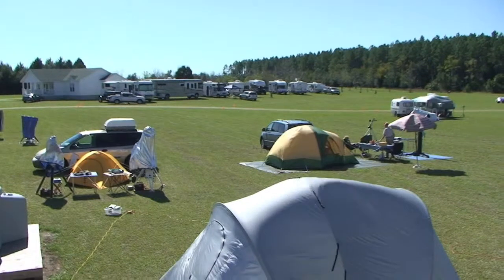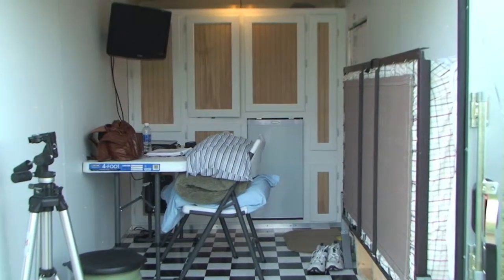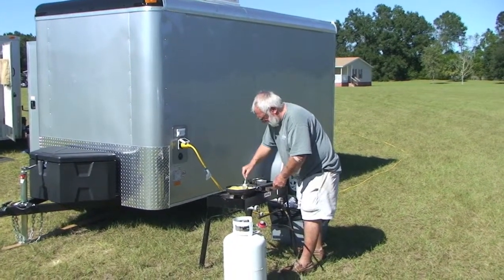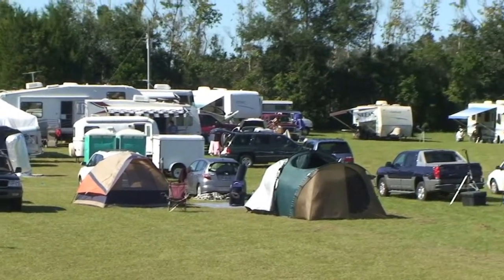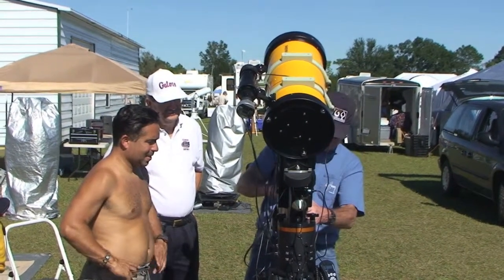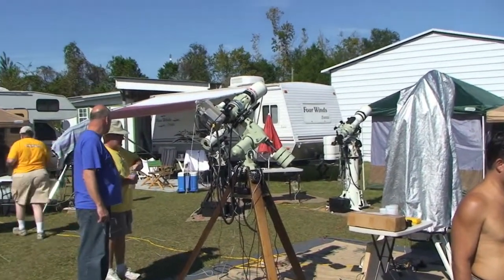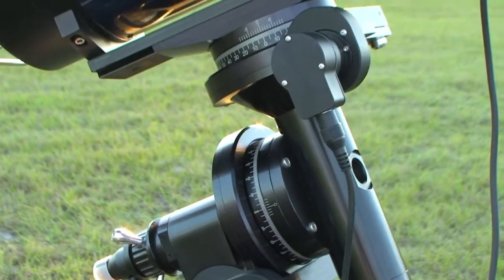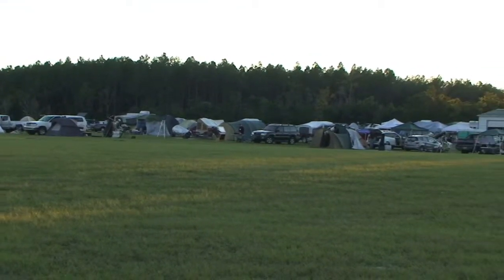Chiefland Star Party 2009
The annual Star Party hosted by the Chiefland Astronomy Village.